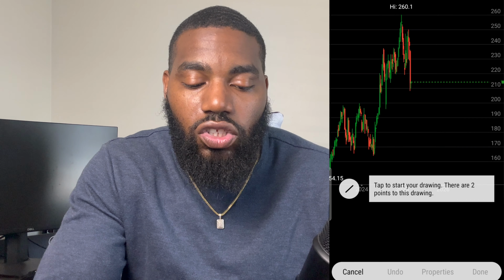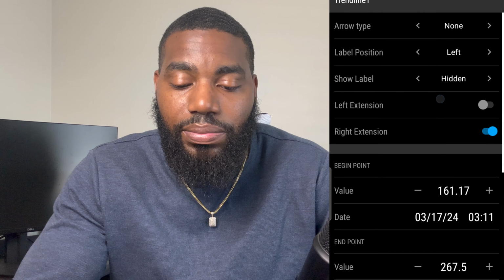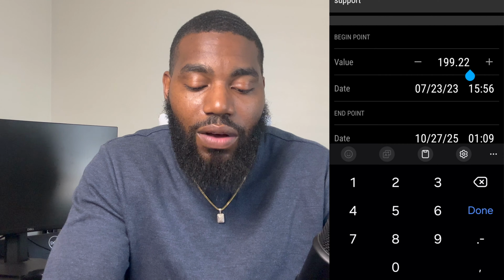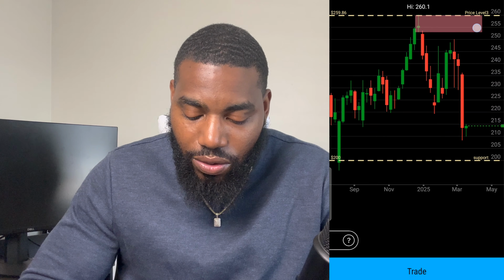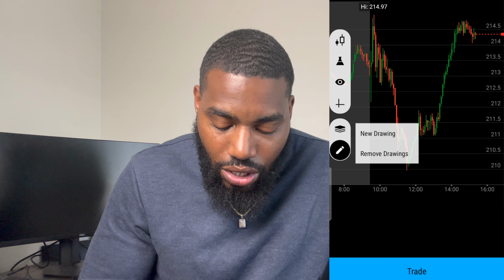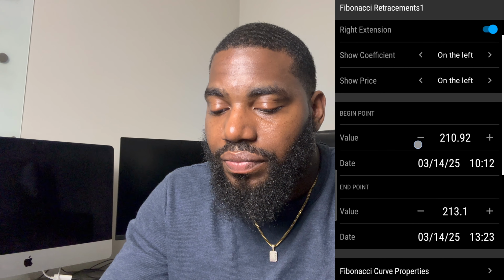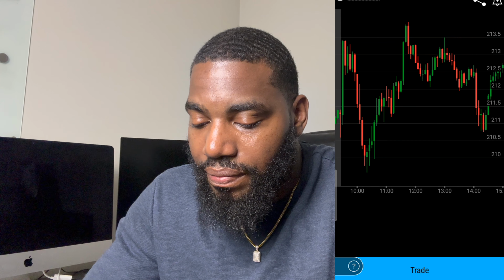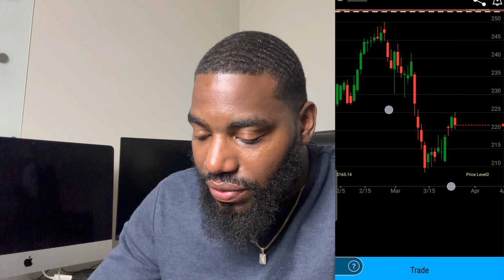Mastering Price Levels: The Secret to Safe Trading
Join the waitlist for my private trading community The Sealed Circle